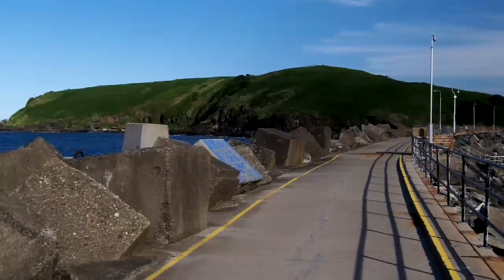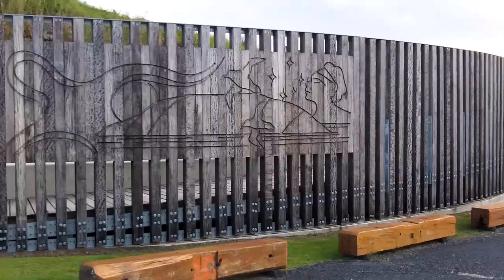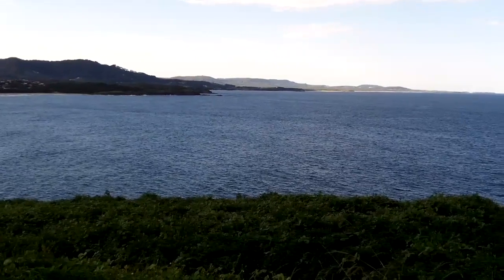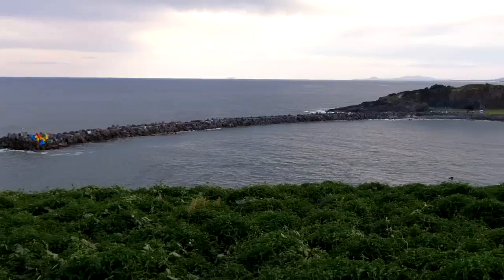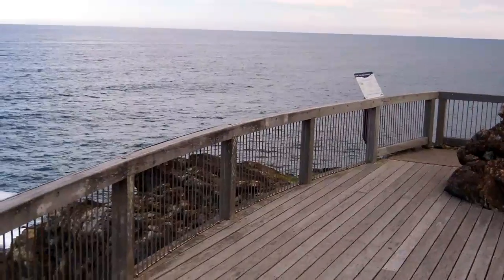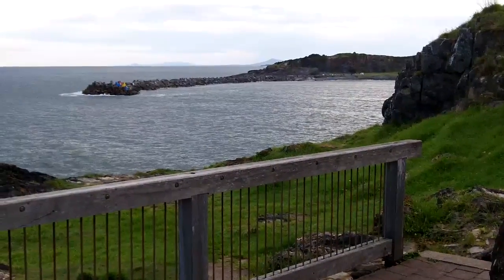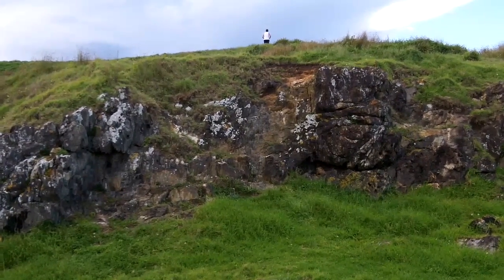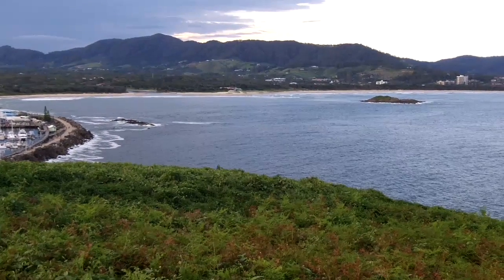Exploring Coffs Harbour Part 1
In this first filming we explore the Mutton Bird Island and surrounds...